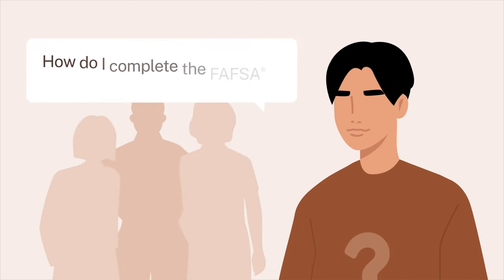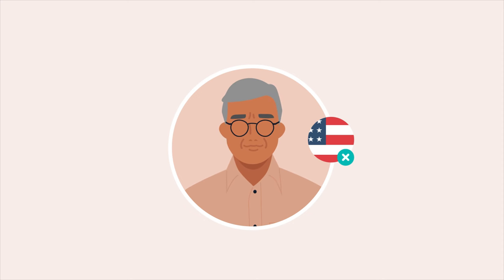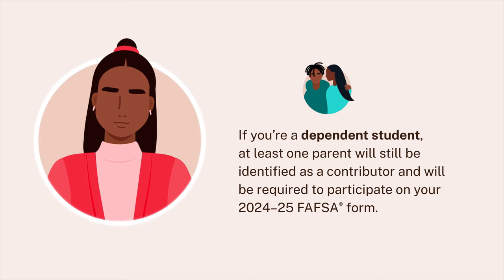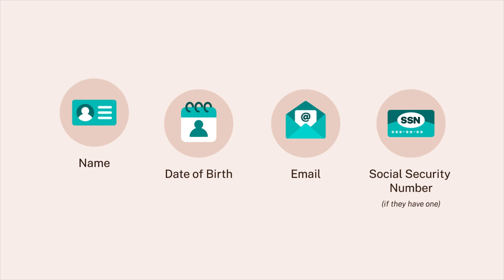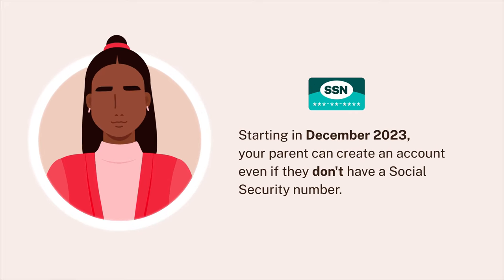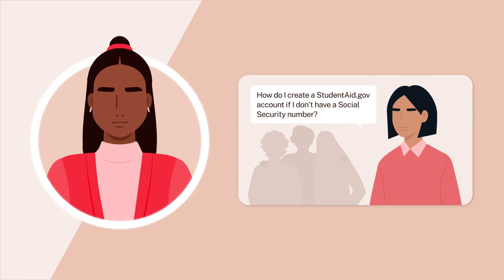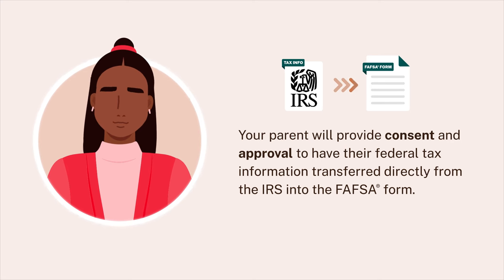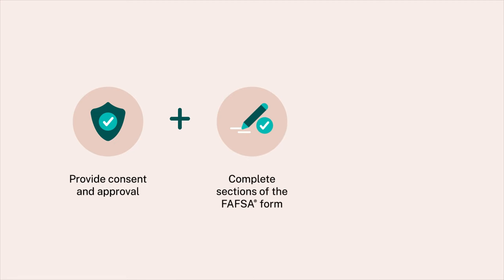How Do I Complete the 2024–25 FAFSA® Form If My Parent Is a Noncitizen?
It’s important to complete the 2024–25 Free Application for Federal Student Aid (FAFSA®) form to be eligible for federal student aid even if your parent is not a U.S. citizen.

Your parent’s citizenship status will not affect your eligibility for federal student aid, but if you’re a dependent student, their information will be required on the FAFSA form. If your parent is identified as a contributor, they will need to create their own StudentAid.gov account to access your form. After they provide their information, their consent and approval to transfer federal tax information, and a signature, you’ll be able to complete and submit your FAFSA form.

The 2024–25 FAFSA form is available for students attending college between July 1, 2024, and June 30, 2025. When you submit your completed FAFSA form, you’ll get an email confirming that we received your form with preliminary information related to your eligibility for federal student aid. We’ll provide your FAFSA eligibility information to your school(s) and state in the first half of March.

Pro tip: We strongly recommend that students start and complete their section of the 2024–25 FAFSA form first to save time and prevent errors. For more tips on completing the form head